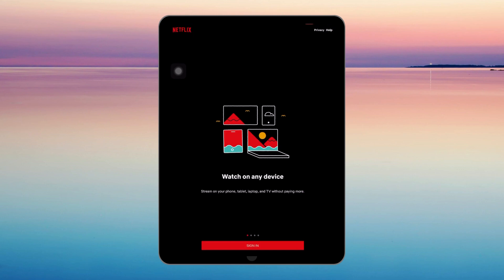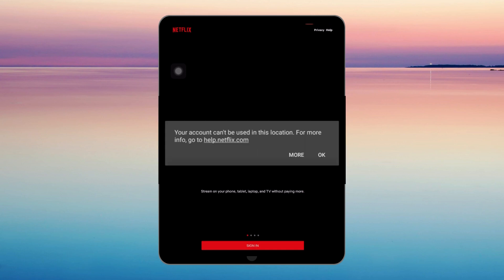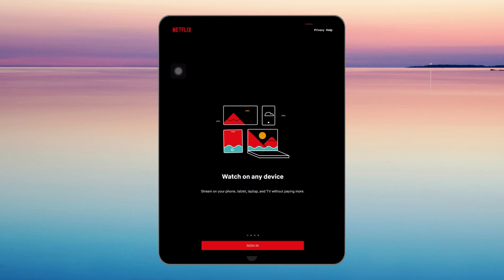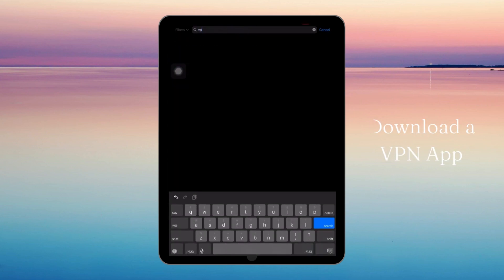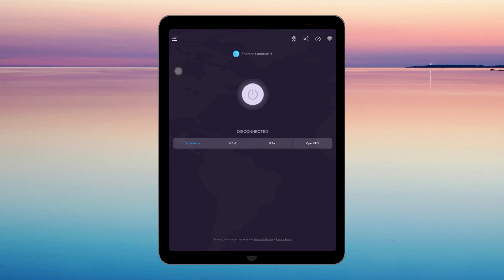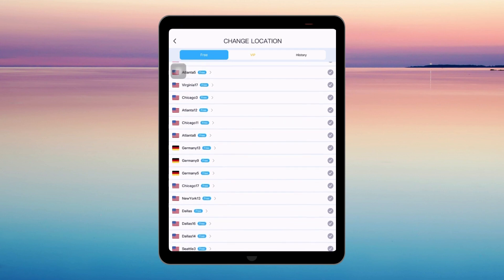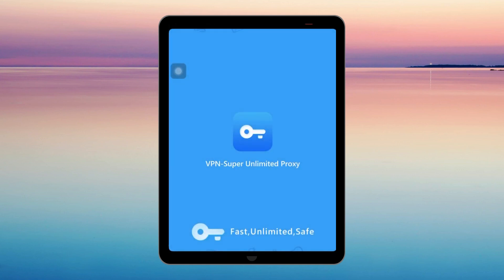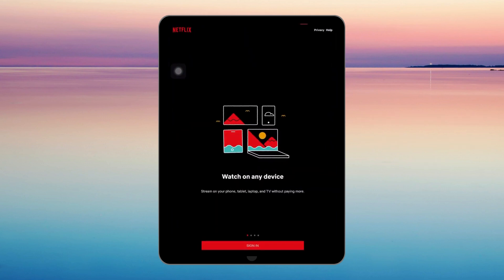How To Fix Your NETFLIX Account Cannot Be Used In This Location (EASY TUTORIAL)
We as a team try to make it as easy as possible for you.

 This video guides you in an easy step-by-step process to fix if Netflix says that your account cannot be used in this location. So make sure to watch this video till the end.

Your account was not purchased directly from Netflix or any reputable vendor. You must register for a new account in the nation where it will be utilized if you didn't create your current one directly with Netflix or if you purchased it via an unapproved retailer.